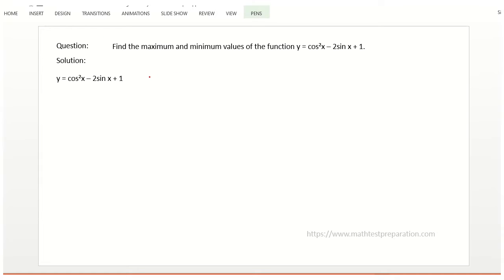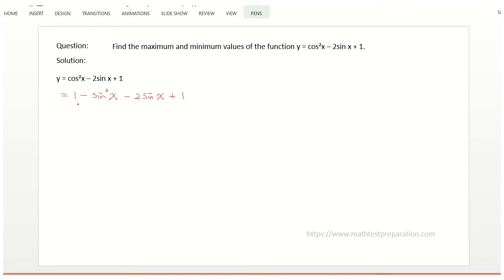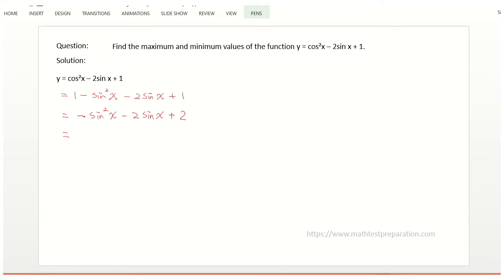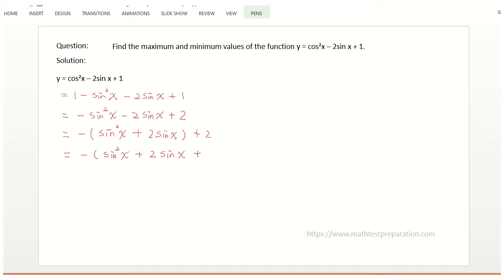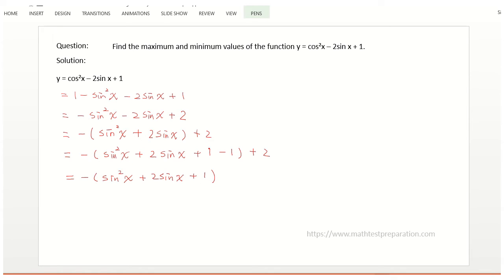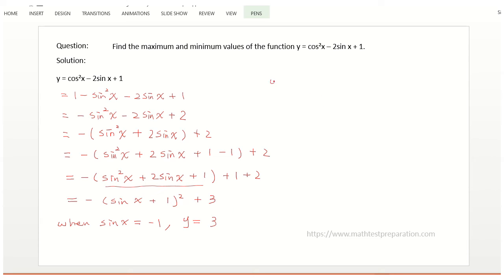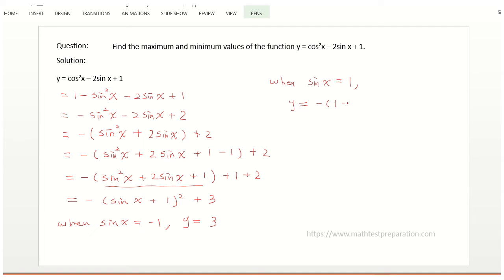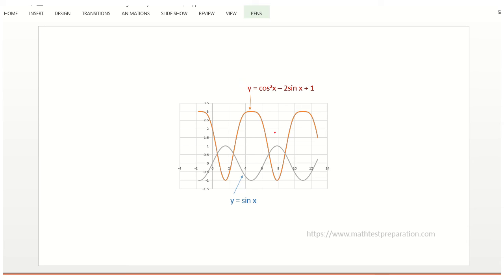How to find the maximum and minimum values of the trigonometry function y = cos x^2 - 2 sin x + 1?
This lesson is to help a high school student or a community college student to understand how to find the maximum and minimum values of a trigonometry function. Understand using the formula, sin x square plus cos x square equals to one, to make the given function y contains only one variable that is sin x. Then, we apply the completing square formula to the function y to make it easy to find its maximum and minimum values. Build a solid math background to success in college study. Spend more times on reading, writing, mathematics and science. You will have more choice to choose your career after graduate from high school. Set a goal and make progress each day. Ask yourself what concepts do I applied to solve this problem? Opportunity is always for those who are prepared.
Learning Coordinate Geometry?
The more you practice, the more you understand. Make a progress each day to build your confidence.